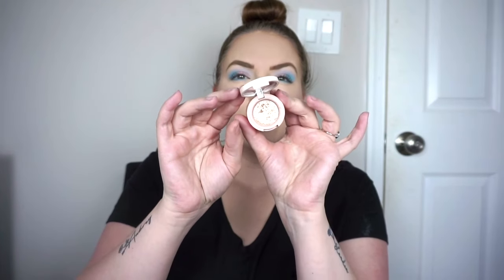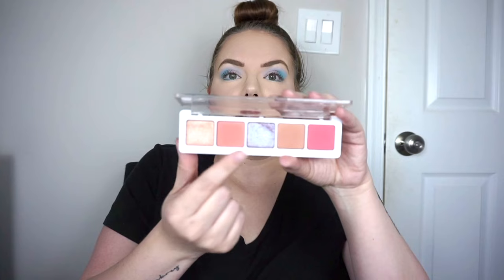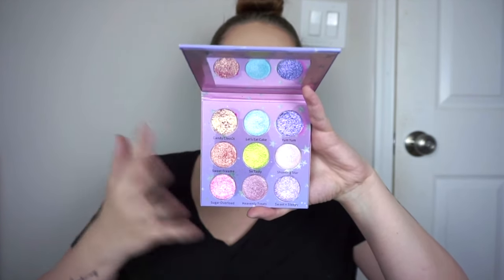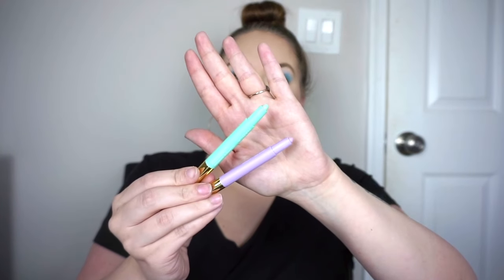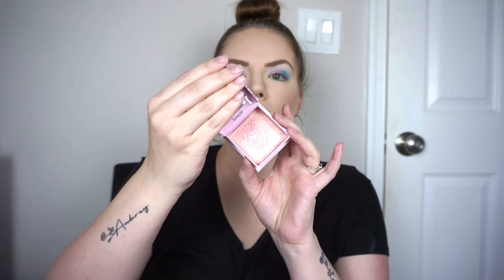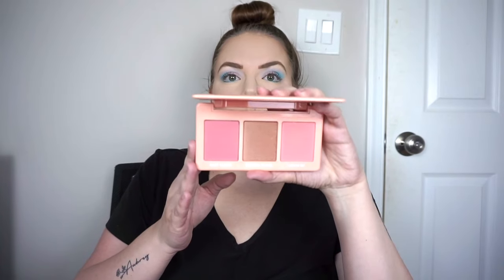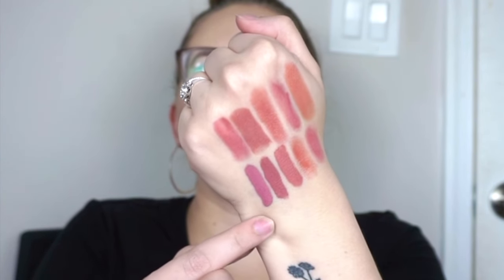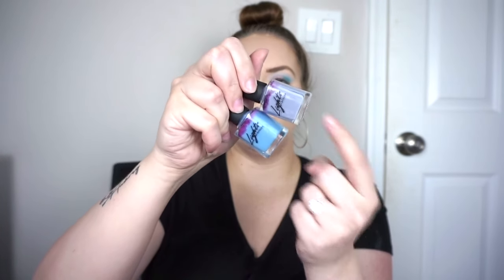Spring Makeup Must Haves 2024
What I'm Wearing:
FOUNDATION- Fenty Eaze Drop Skin Tint in 3 & Lawless Conseal The Deal Foundation in Pearl
EYES- Cosmic Brushes Winter Wonderland Palette (Winter Solstice, Snowfall, Icicle & Peaceful) & ColourPop Creme Gel Liner in Big Splash
CHEEKS- Flower Beauty Lowlight Liquid Contour in Light, Merit Bronze Balm Stick in Clay, , Smashbox Halo Face Palette in Pink Saturation (Designer Bronzer & Rose Quartz Highlighter), Buxom Wanderlust Blush in Seychelles, Rare Beauty Liquid Luminizer in Transcend & Oden's Eye Solmane Highlighter Palette (Blue duo chrome)
LIPS- ColourPop Lippie Pencil in Aquarius & Buxom Full On Plumping Lip Cream in White Russian